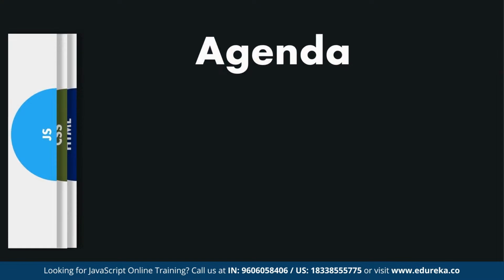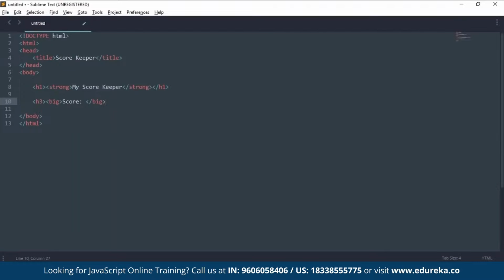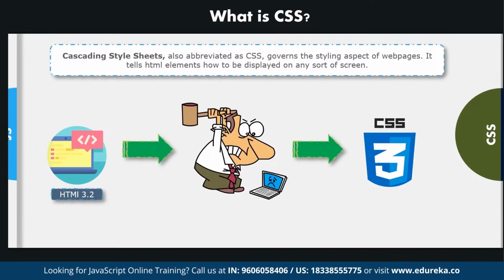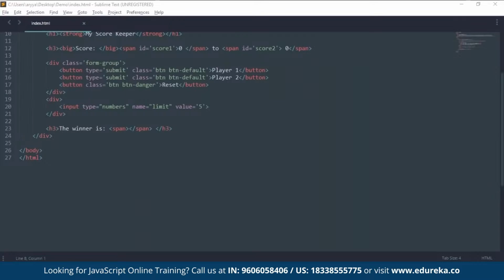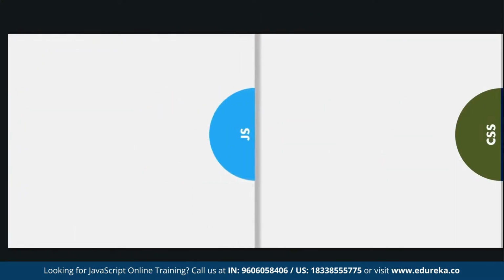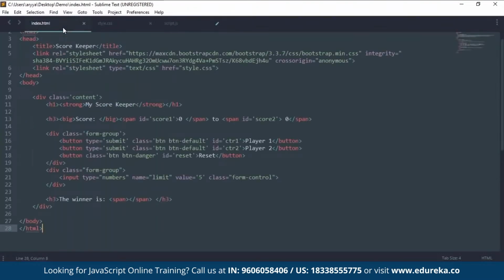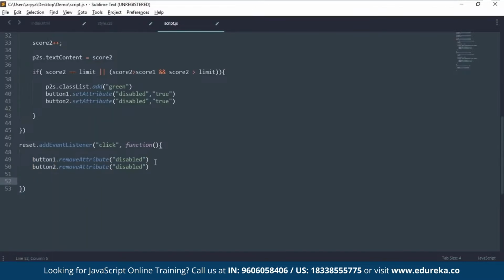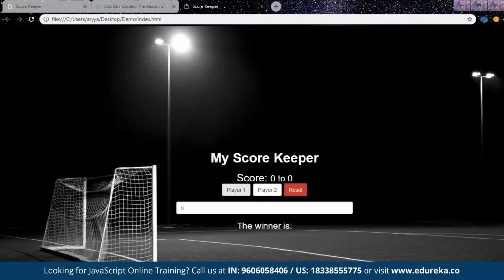Build A Scorekeeper Using JavaScript | DOM Manipulation Tutorial | Edureka Rewind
This Edureka video will teach you how to build a simple scorekeeper using HTML, CSS, and JavaScript. Coding along the project will help you understand the fundamentals of Document Object Model (DOM) Manipulation. Following are the topics covered in this video
1.What is HTML?
2.HTML Tree
3.What is CSS?
4.CSS selectors
5.What is JavaScript?
6.JavaScript Selector Functions
7.Scorekeeper Code Along